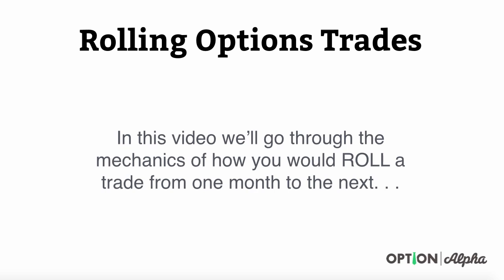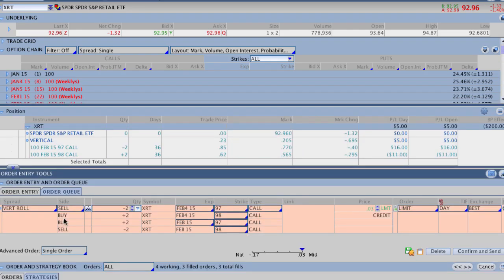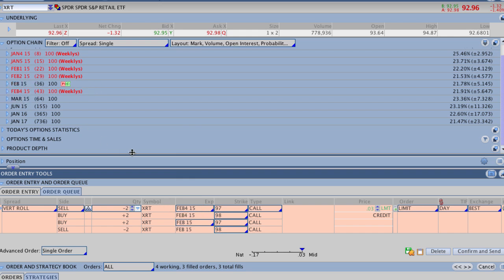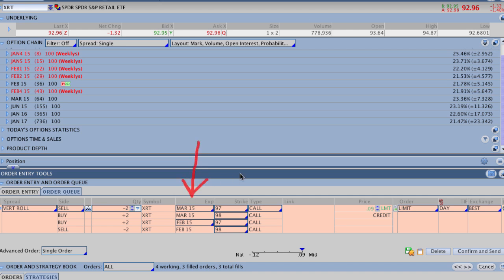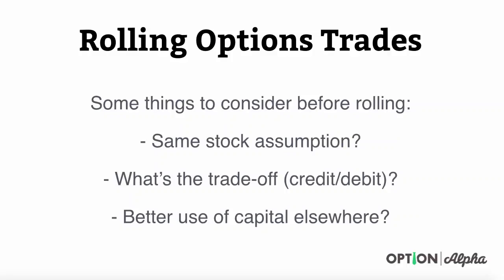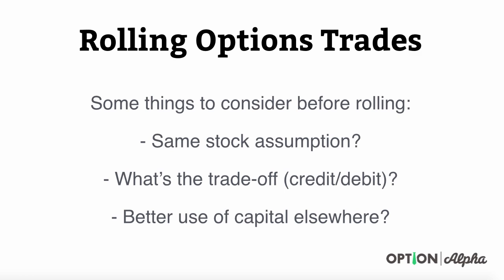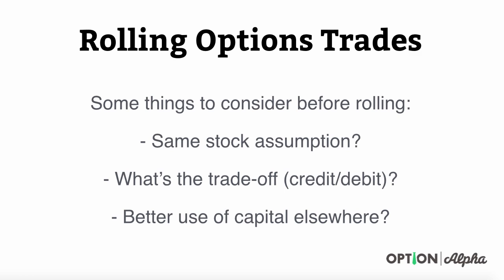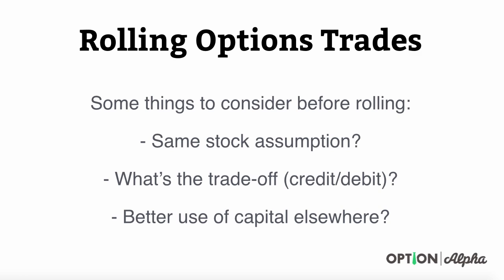Rolling Options Trades How To Guide